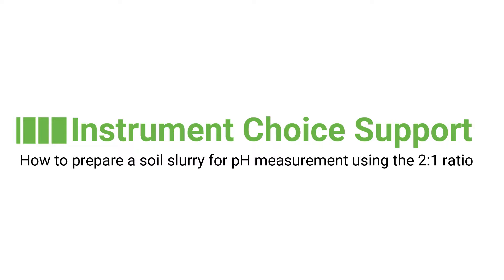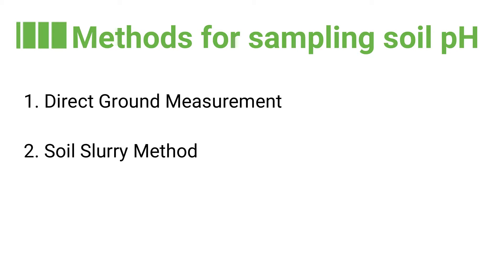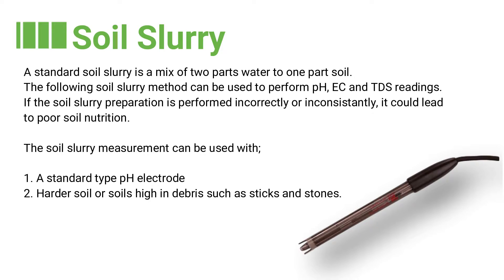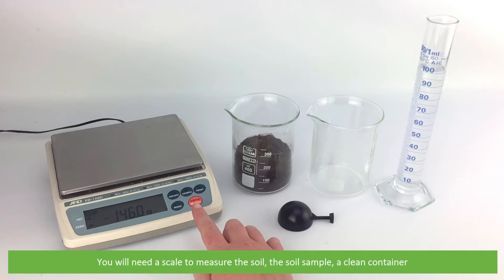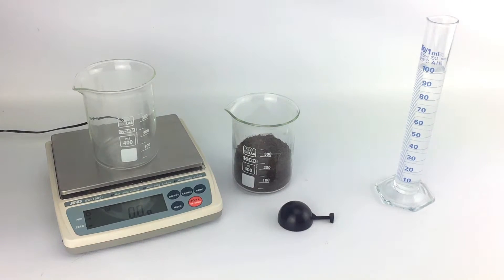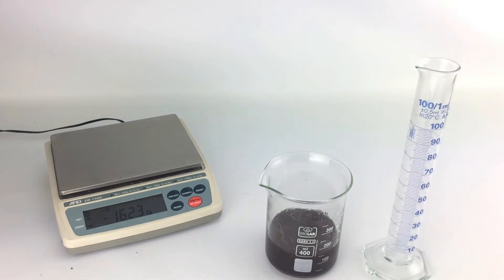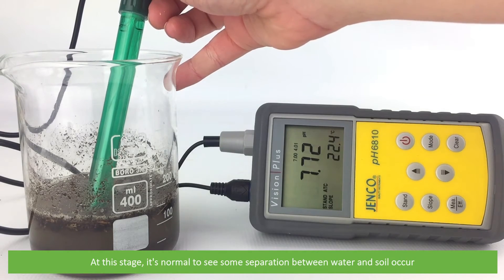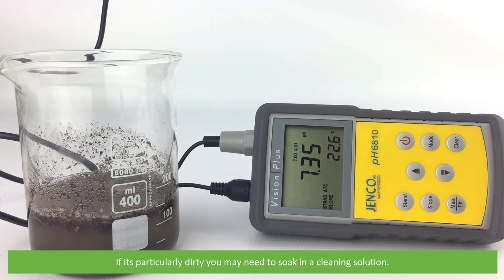How to prepare a soil slurry for pH measurement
In this video, the Instrument Choice Scientists will show you how to prepare a soil slurry for pH measurement.

This method can also be used to measure electrical conductivity and TDS.

The pH meter used in this example is the IC-6810KA. View the product here;